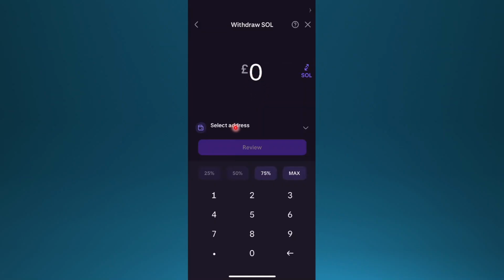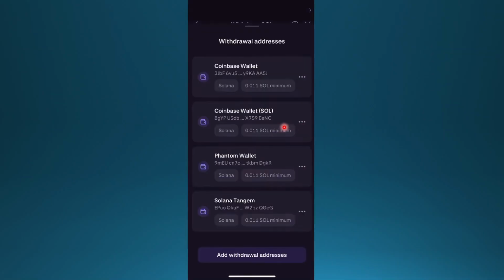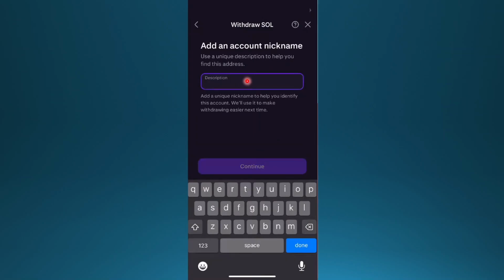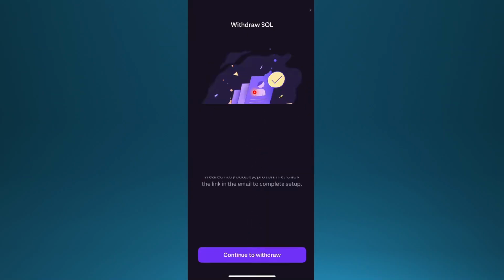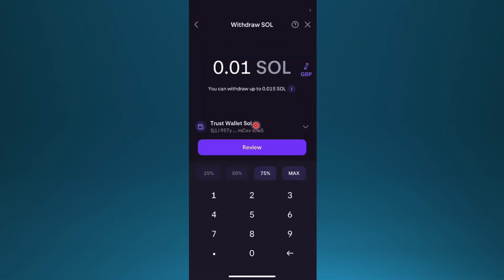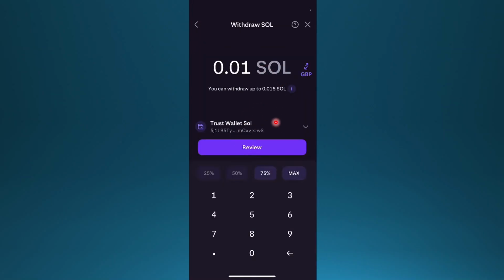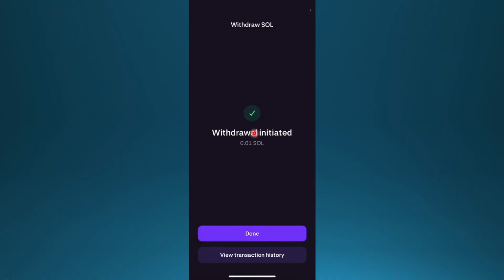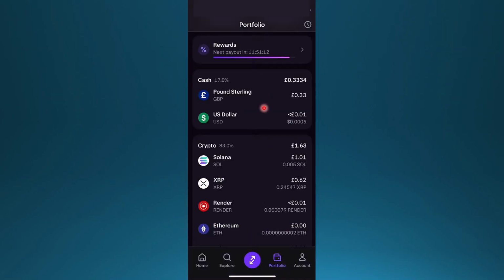How To Transfer Bitcoin From Kraken to Your Wallet | Complete Step-by-Step Guide''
Want to move your Bitcoin from Kraken to a private wallet safely? In this tutorial, we’ll show you how to transfer Bitcoin step by step, perfect for beginners who want full control of their crypto.

You’ll learn:
✅ How to access your Kraken Bitcoin wallet
✅ Step-by-step guide to send Bitcoin to an external wallet
✅ Tips to avoid errors and ensure secure transactions

Watch till the end to transfer your Bitcoin safely and confidently!